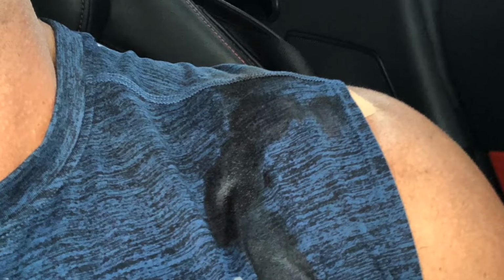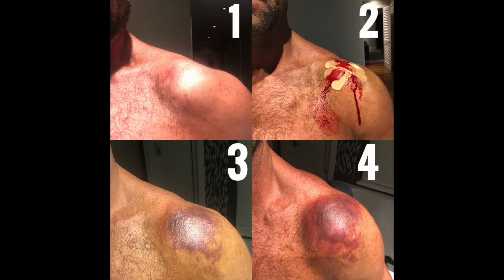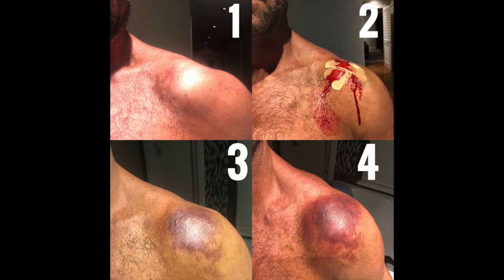AC Joint Separation Grade 5...5 years Post Surgery Update!! 2 years post-revision surgery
This is an updated video from my previous video.. I had the initial ac separation surgery approx 5 years ago... 2 years ago I had a revision surgery.. Here is the update and my thoughts if I would do the revision surgery again.

Hopefully this helps anyone out there thinking about what to do and/or give hope to those going through similar situations.